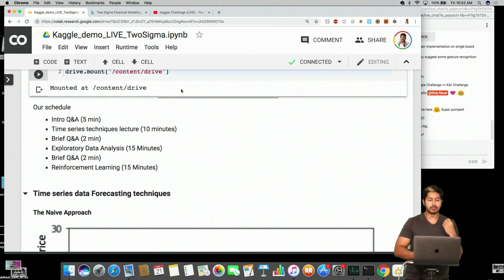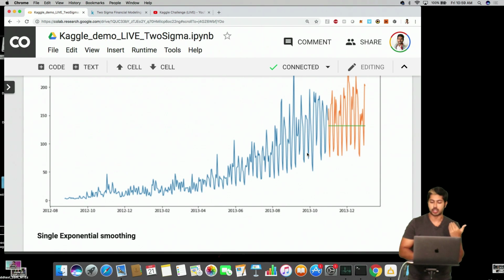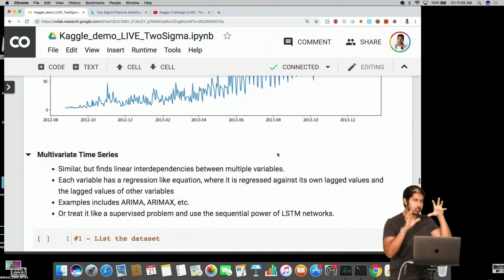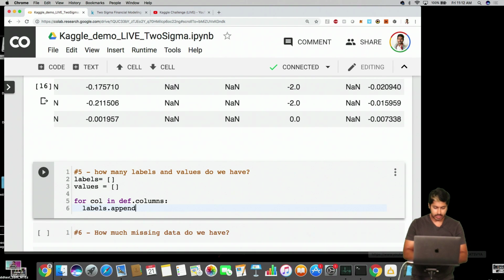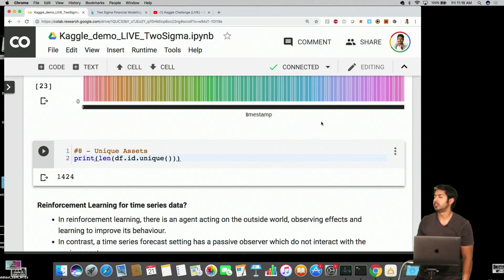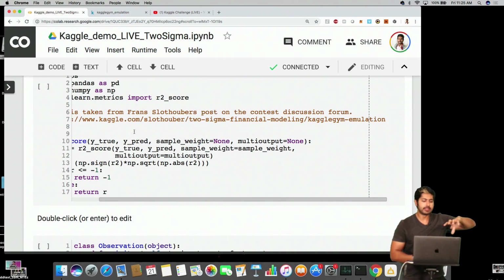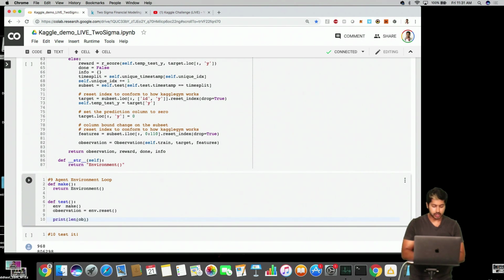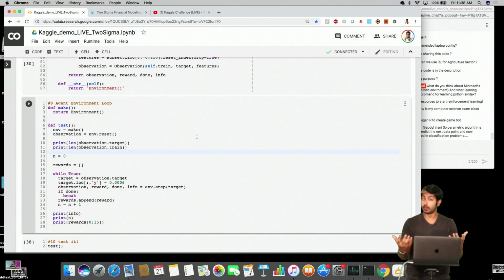Kaggle Challenge (LIVE)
Two Sigma Investments published a $100,000 code competition on Kaggle that asks data scientists around the world to try their best to create an algorithm that can make predictions about anonymous financial instruments (like derivatives, assets, bonds). Normally, reinforcement learning is not used on Kaggle but in this live stream I'll use reinforcement learning to help solve this challenge. This will serve as a great real-world use case for RL and I'll also discuss some other common time series forecasting methods. Get hype!